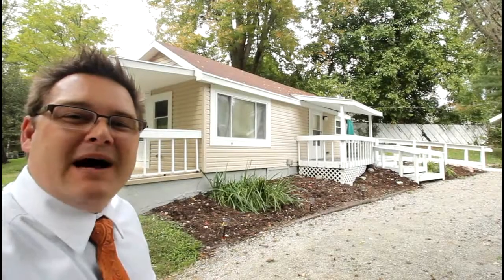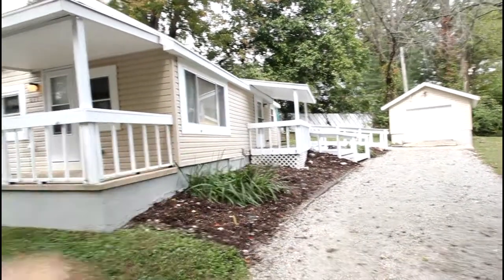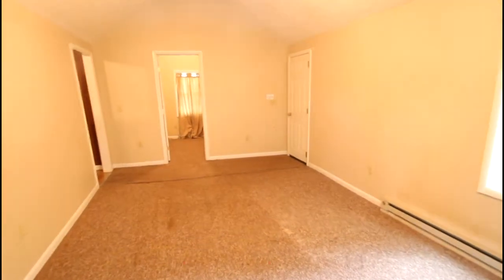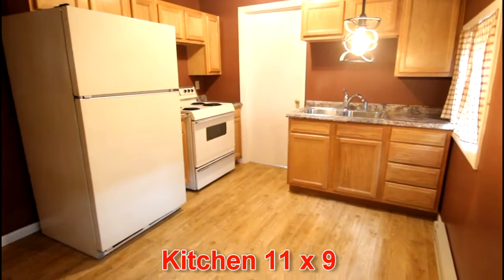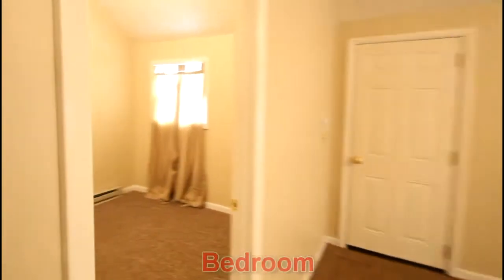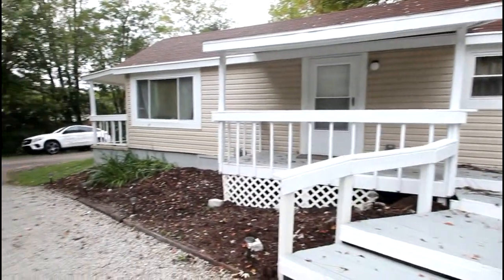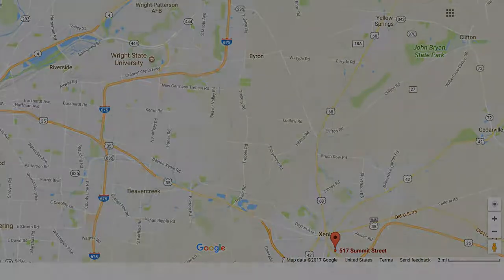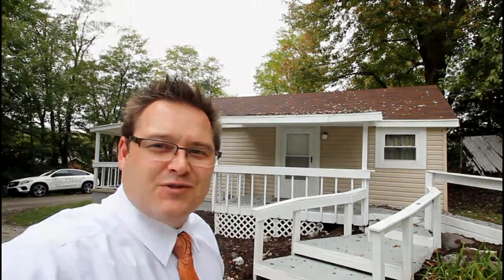517 Summit Street Video Tour by Mike Meyer of Irongate Inc., Realtors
Just move in & relax! Rebuilt by Angler Construction in 2012, enjoy front porch overlooking the bike trail & this open 18x13 Family Room with tall, cathedral ceiling! Notice the natural light, space for a formal dining & this newer kitchen.  Wood cabinetry with vaulted ceiling host new, designer style lighting, insulated windows overlooking the yard.  The 2 bedrooms host attractive paint & the bathroom hosts newer fixtures. Benefit with updated electric, roof, baseboard heat, water heater & siding. Attractive landscaping & this spacious side patio host a limited mobility access ramp & a spacious, oversized 1 car garage ideal for your workshop! $2,000 Buyer Closing Cost Credit! Within 1 mile from I-35, downtown Xenia & plenty of shopping, entertainment, Cedarville College, Central State, Wright Patterson AFB & more!